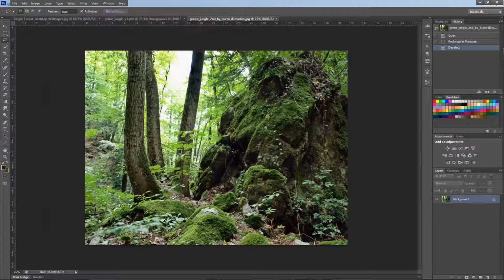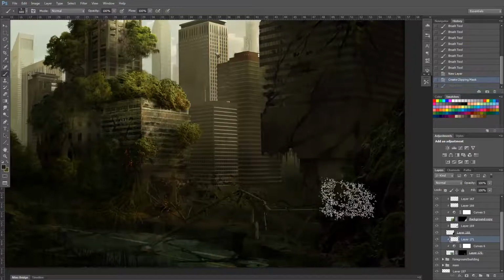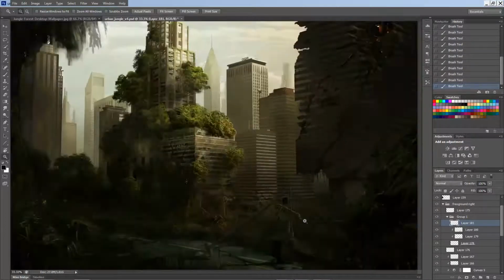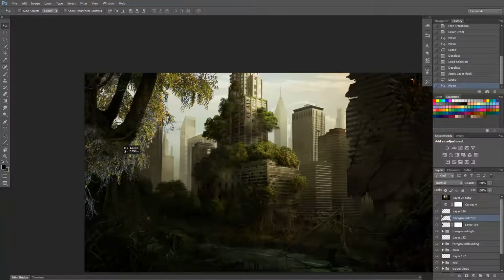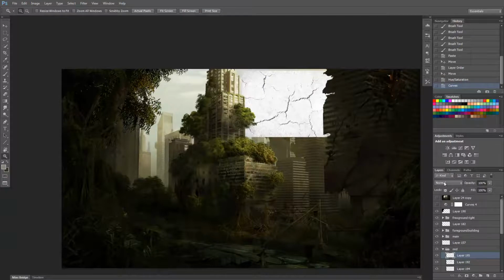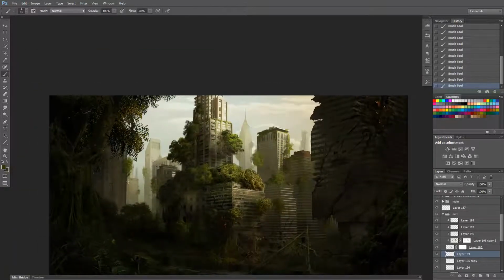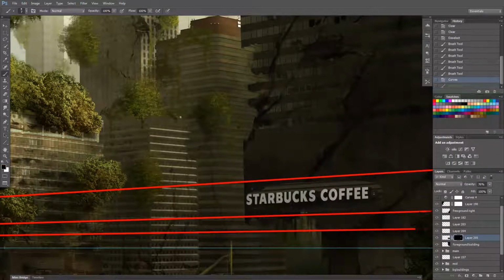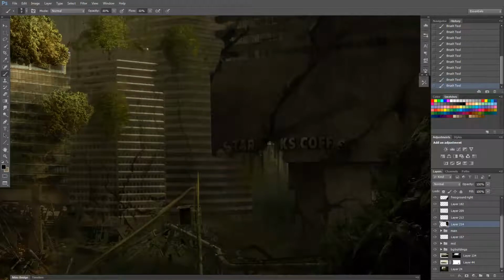Urban Jungle -part 4-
adding some finish details, throw in a starbuck sign and wreck it ;)